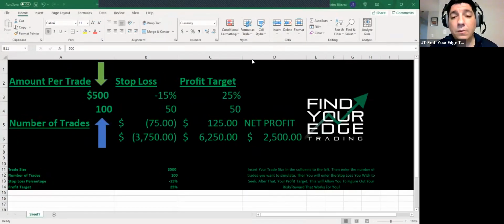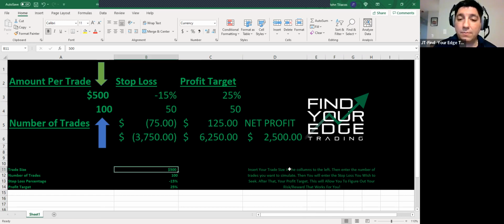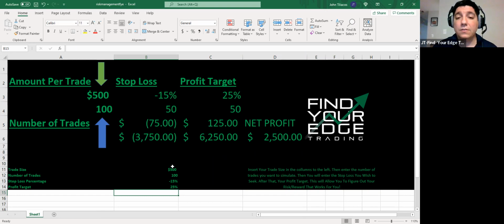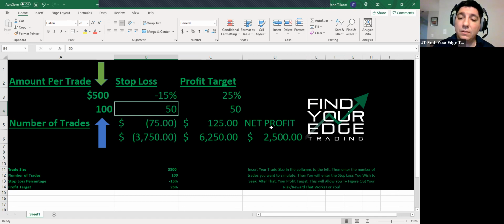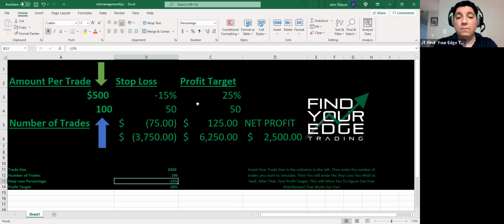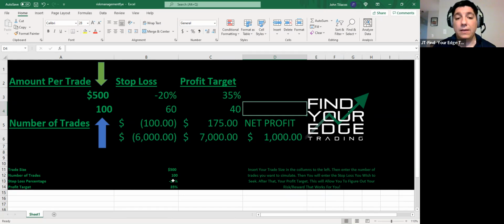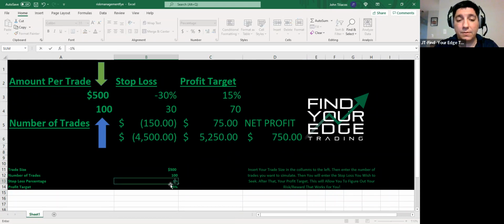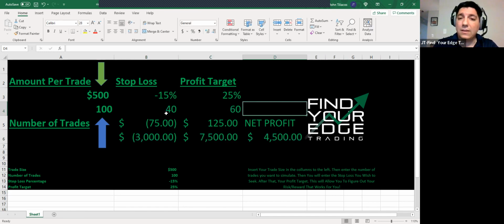Risk Management Spreadsheet Tutorial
Here You will learn how to Use the Spreadsheet we created to help with your trade plan!

Link to 7-day Trial!